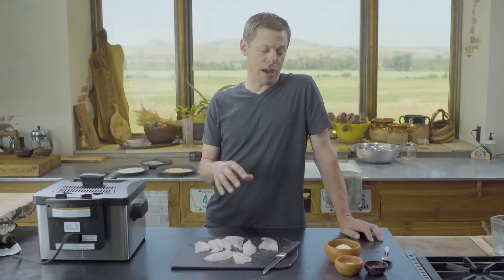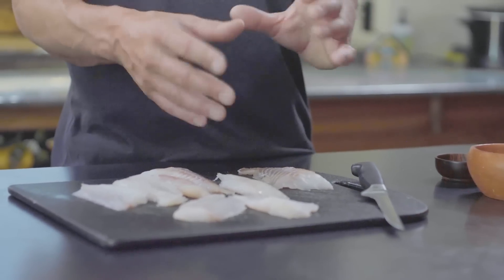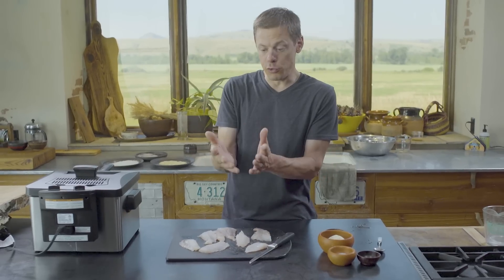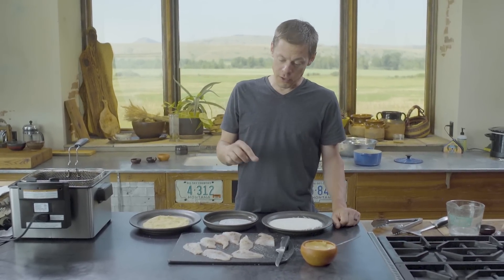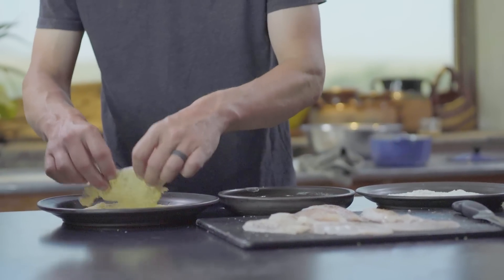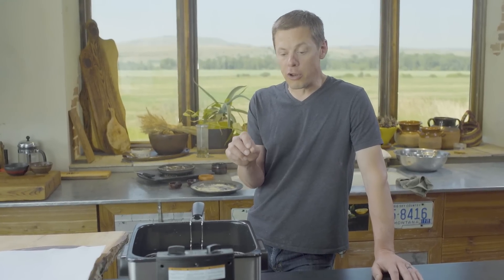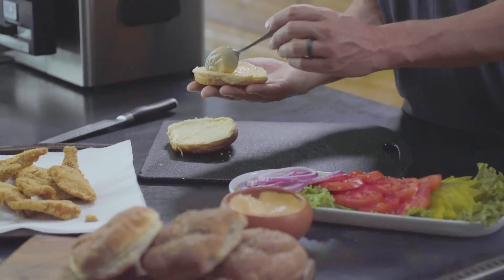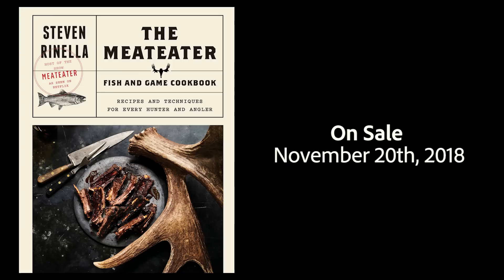MeatEater Recipe: Fried Catfish Sandwich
Using one of the most widely available and tastiest game fish in the country, Steve shares his take on the classic deep-fried fish sandwich.

For more information on recipes like this, get your hands on the new MeatEater Fish and Game Cookbook